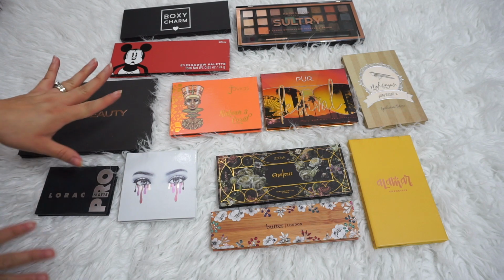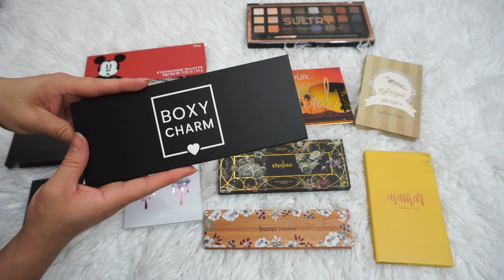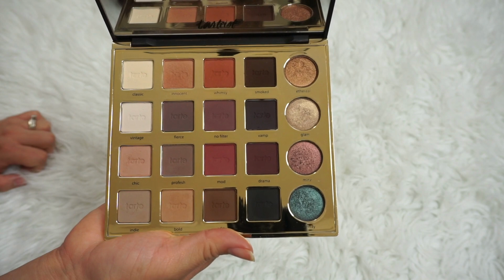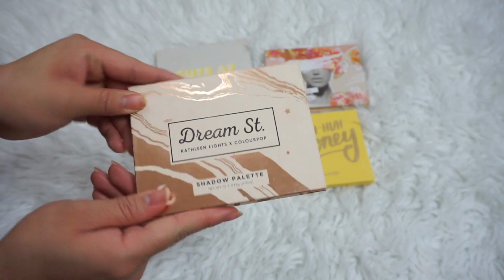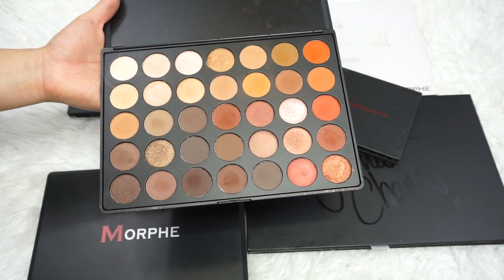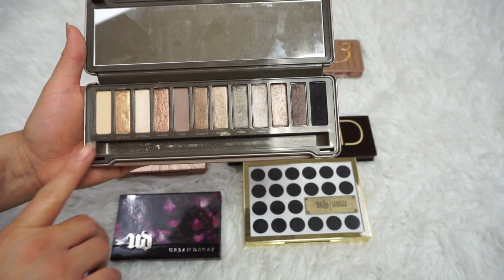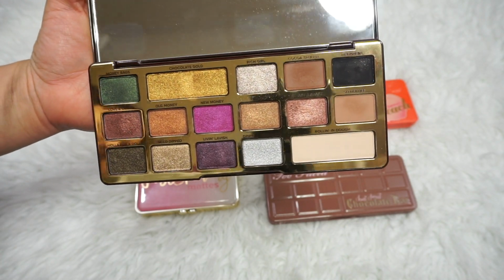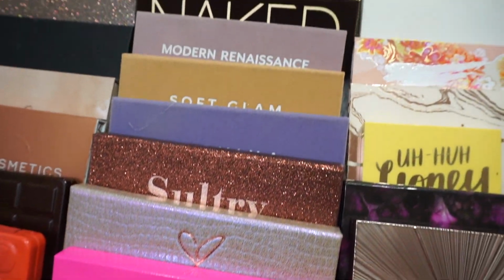Eyeshadow Palette Collection | Nancy G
Hey hey beauties,
I know it has been a while. I'm sorry for being away, going back to work with all the changes in preparation for the Covid-19 (Coronavirus) has been crazy. I am also painting my whole house and moving furniture around when still trying to live in here, care for my children, and go to work. Its just been crazy and busy. Anywho I wanted to thank you beauties for sticking around and your support and thank you for my new subscribers for joining the fam. Today's video is my eyeshadow collection if you would like to see it then just keep on watching. If you would like to see more of my collection then leave me some comments and give this video a big thumbs up.